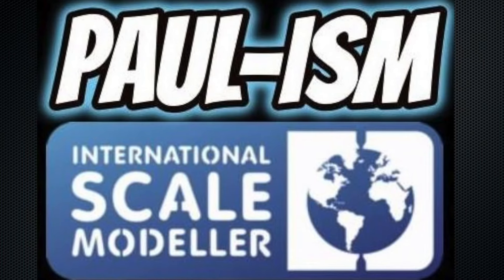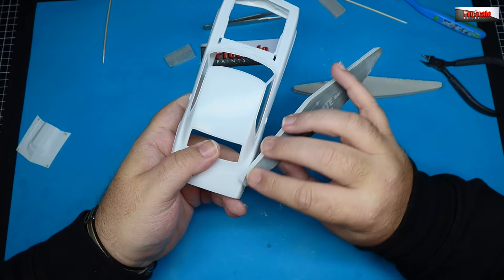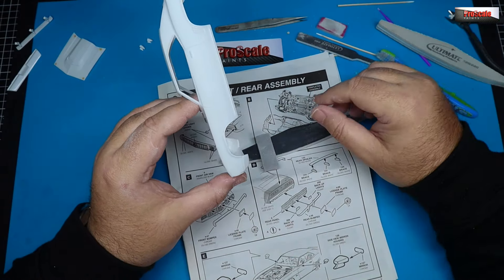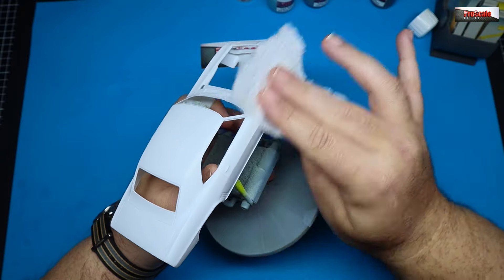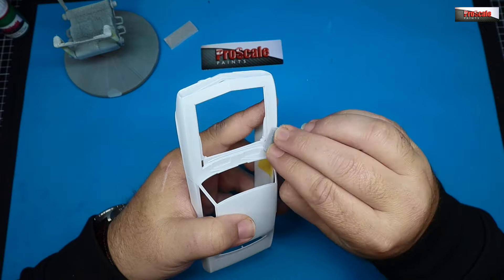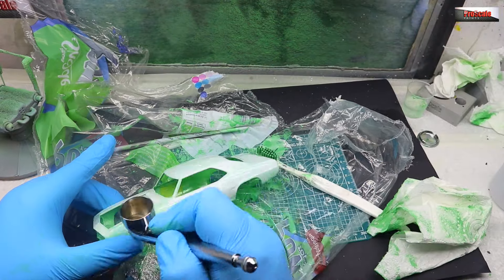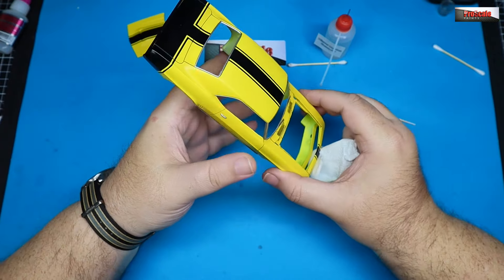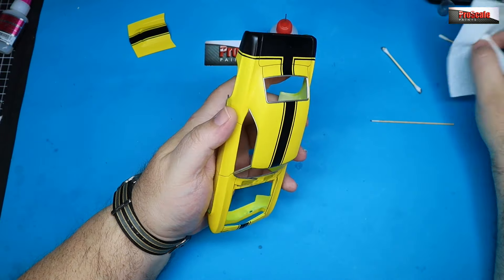Revell 1/25 '69 Camaro SS427 Baldwin Motion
Part 3 - Nunu Audi Sport Quattro S1